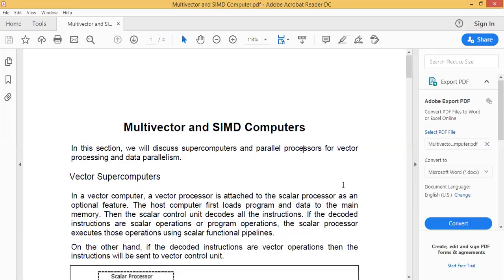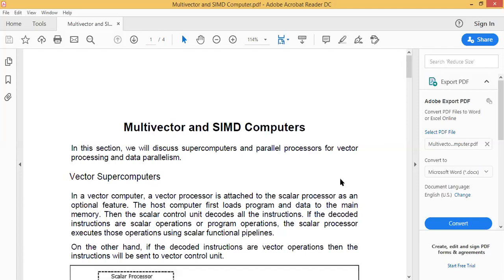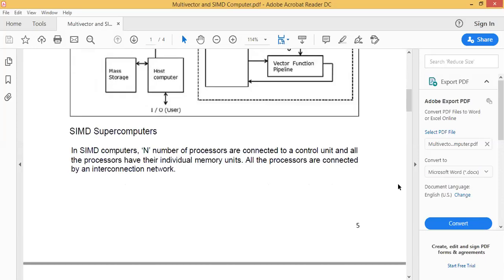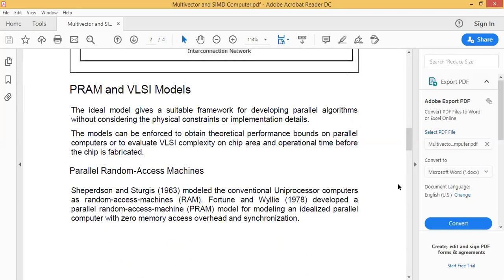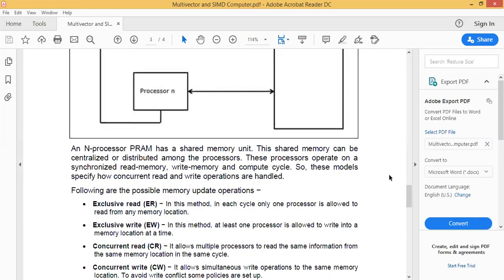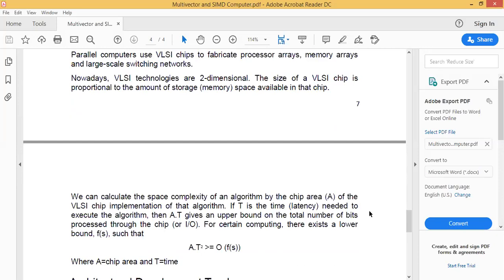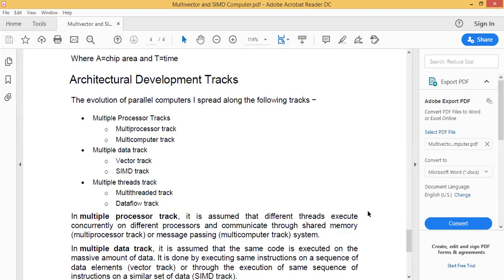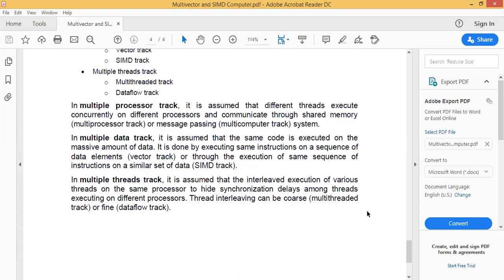Multivector and SIMD Computer